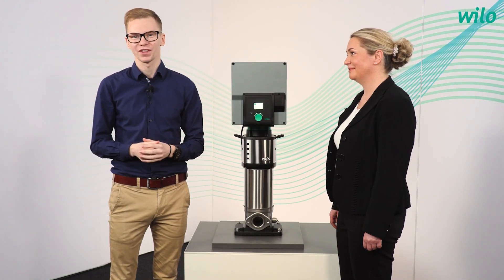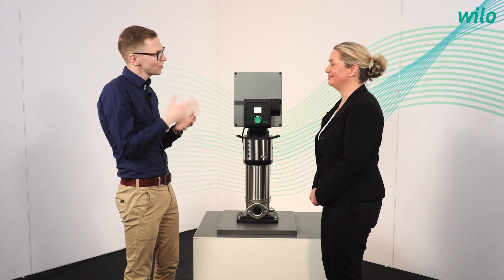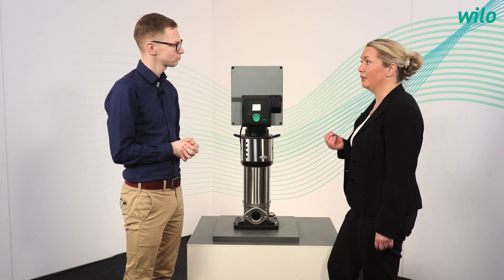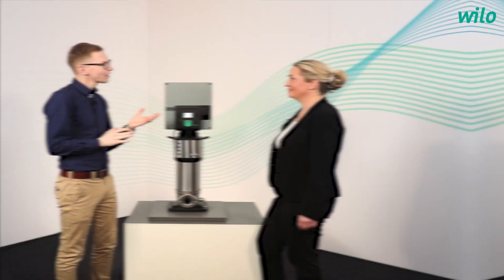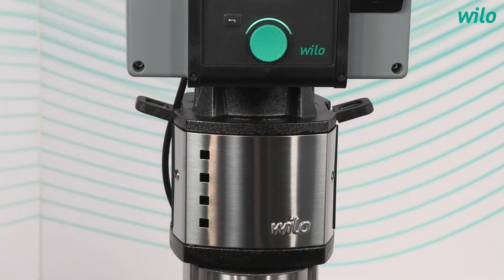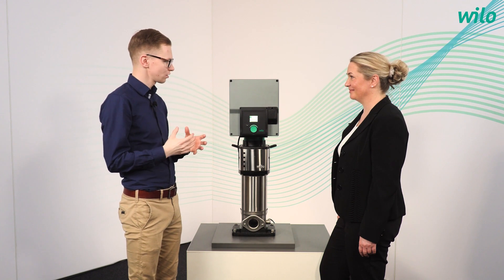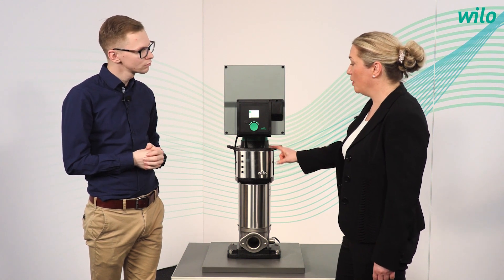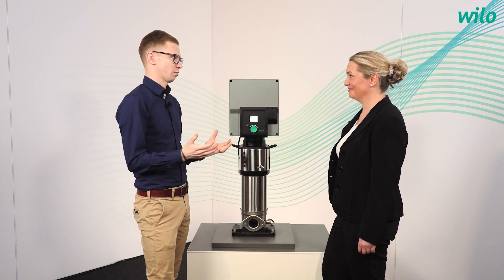WILO SE - Wilo-Helix2.0-VE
Wilo-Helix2.0-VE
High energy efficiency for cold-water applications in large buildings.

00:00:00 - 00:00:23 Introduction
00:00:23 - 00:01:09 Welcome
00:01:09 - 00:01:26 Application
00:01:26 - 00:02:09 Challenges
00:02:09 - 00:06:29 Customer benefits
00:06:29 - 00:07:27 Summary
00:07:27 - 00:07:49 Farewell